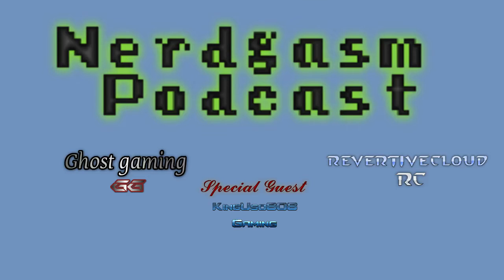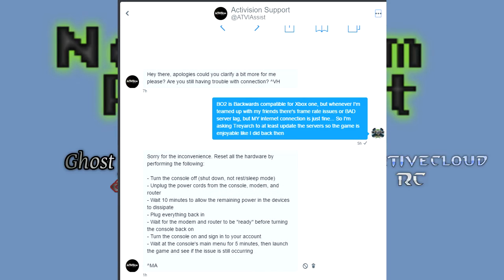Nerdgasm Podcast E3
Here's Episode 3 of Nerdgasm podcast with special guest: KINGUSO808